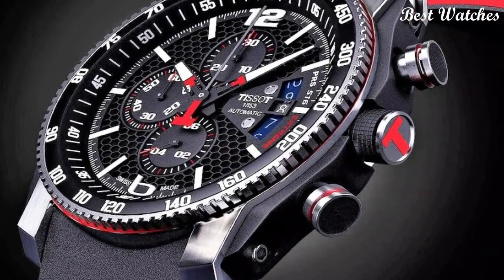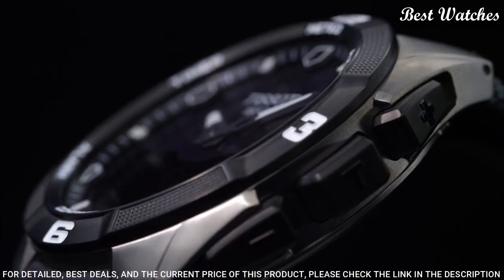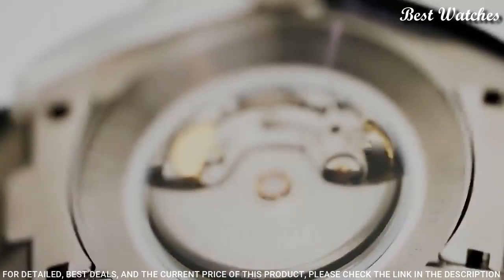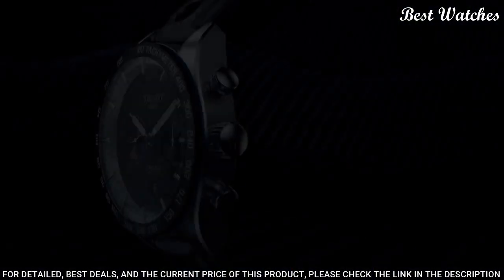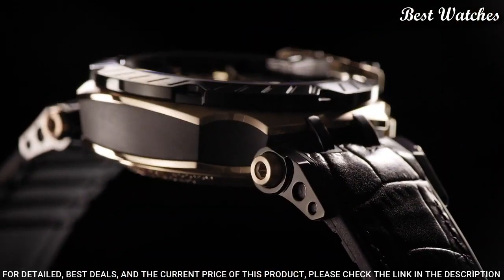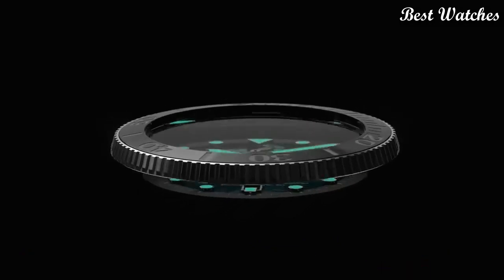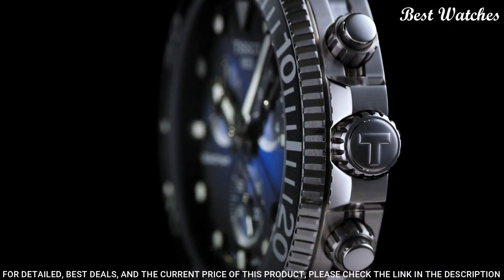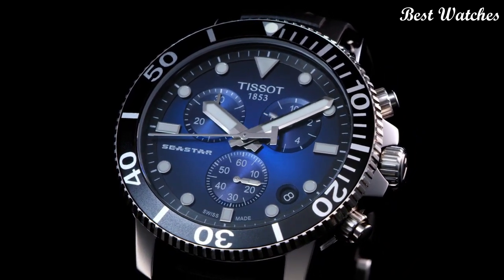Top 6 Best Tissot Watches To Buy Now 2023